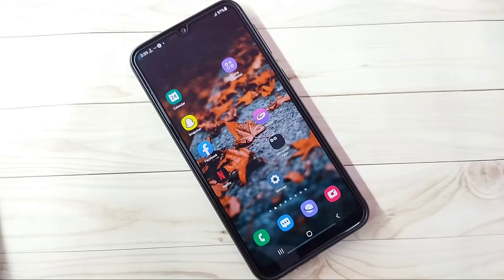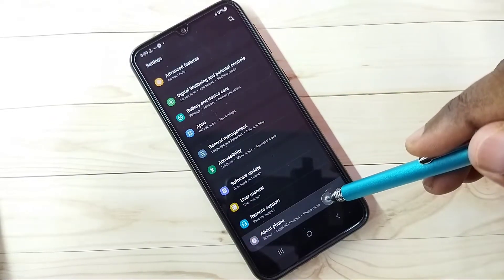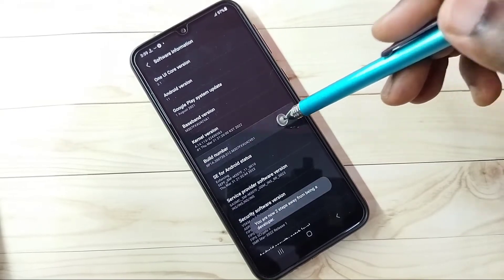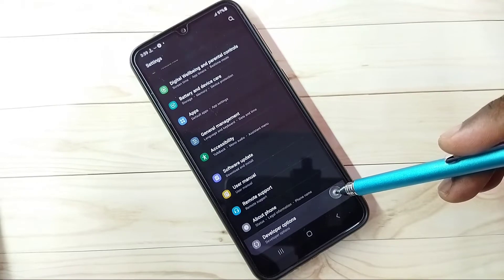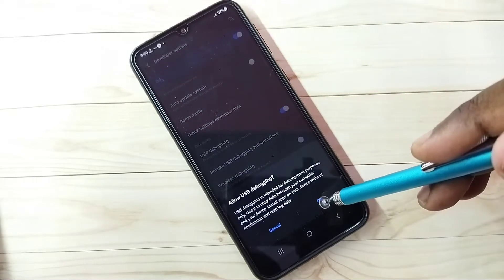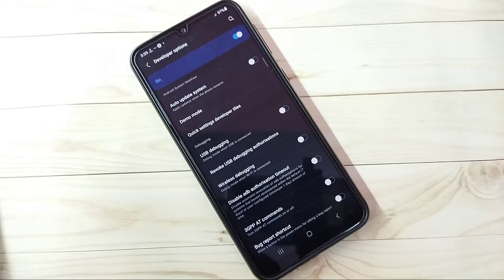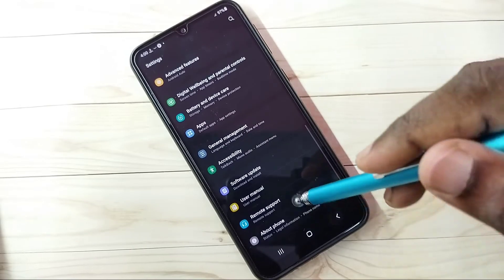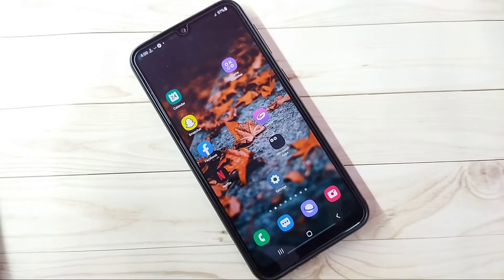Samsung Galaxy M13 How to Enable USB Debugging Mode